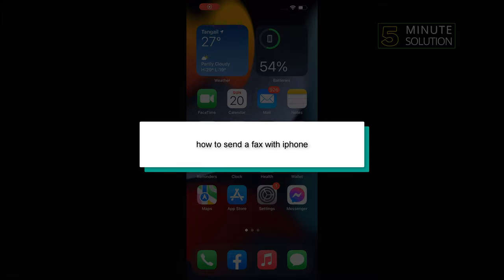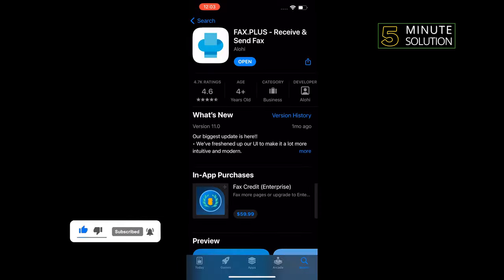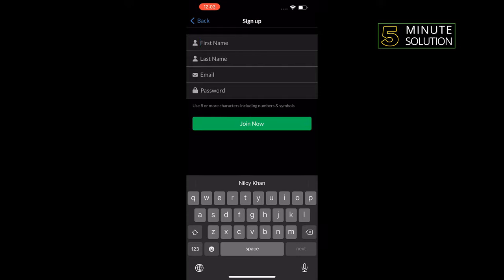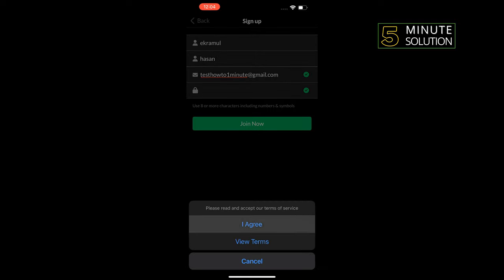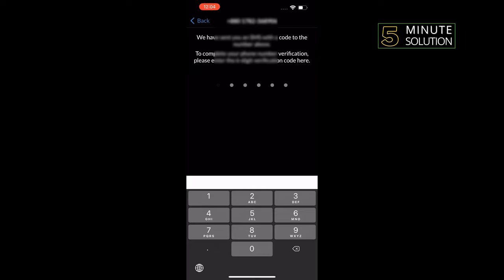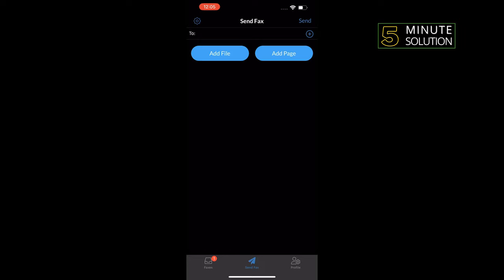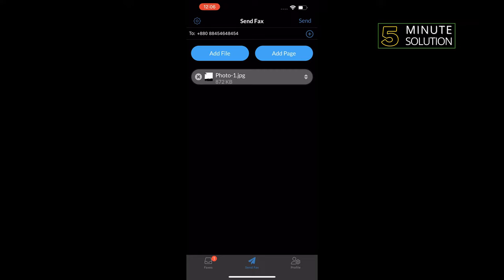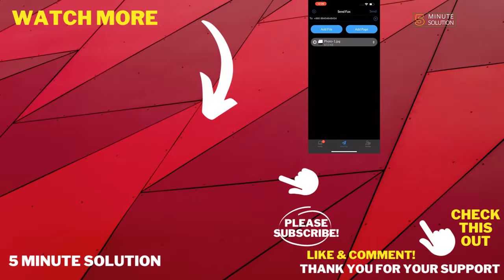How to send a fax with iphone or iPad 2024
How to Send a Fax From an iPhone
You can send a fax from your iPhone using a third-party app, and there are certain apps you should avoid.